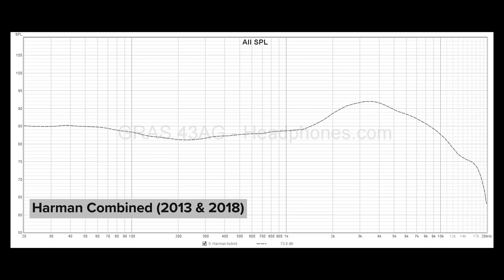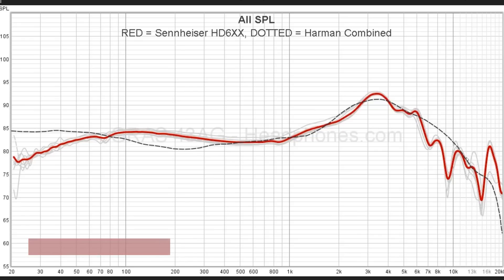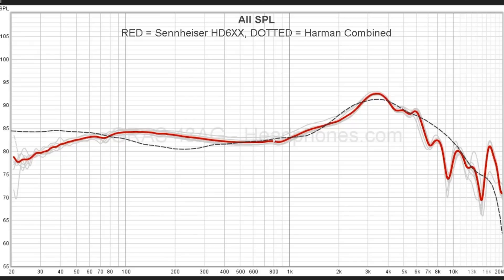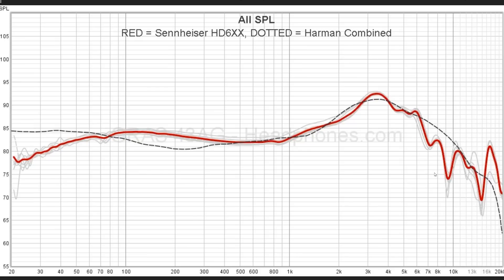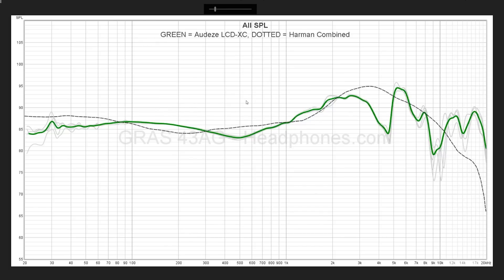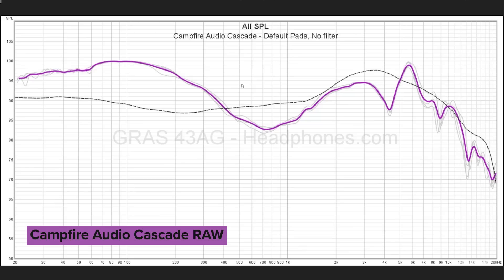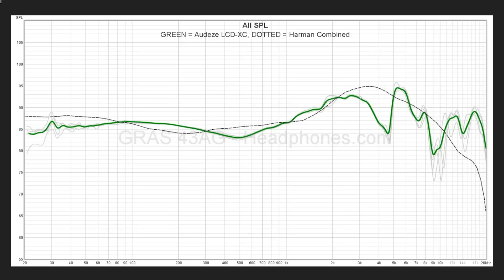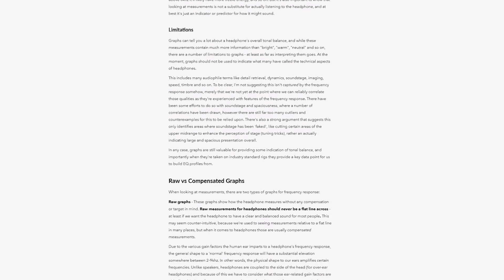How to Read Frequency Response Graphs for Headphones